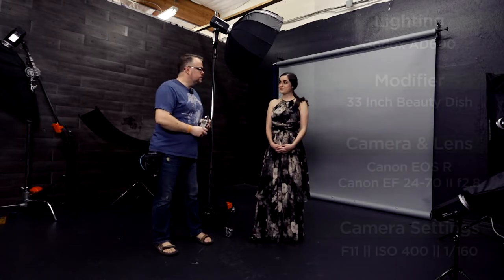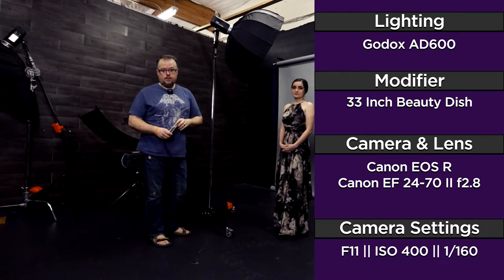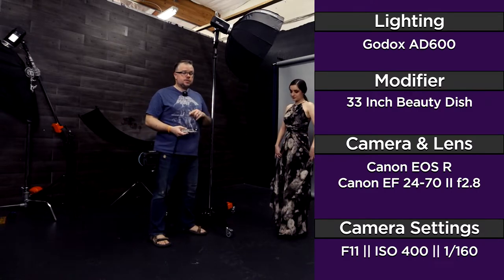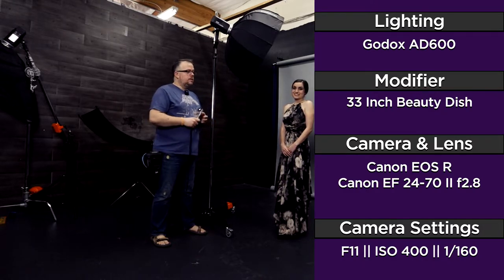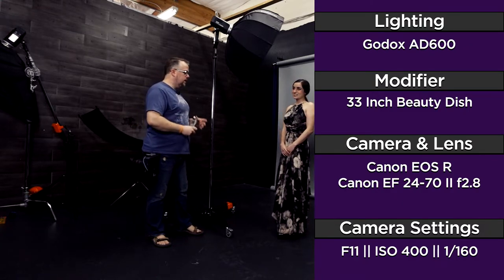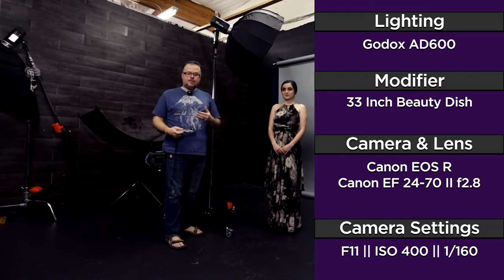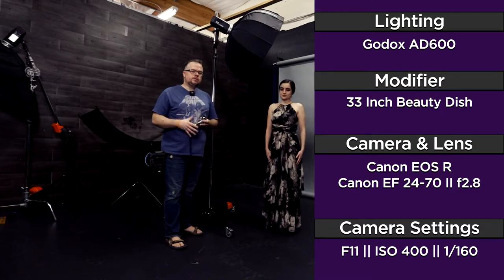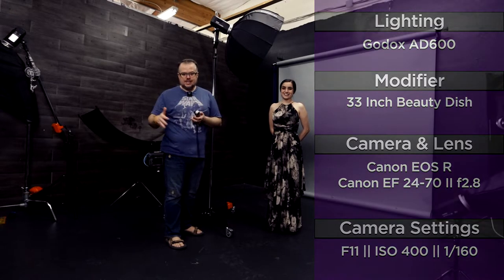Photography Lighting Tutorial: Butterfly and Clamshell Lighting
Finally beginning the lighting tutorials on the channel, starting with my favorite lighting pattern of Butterfly lighting.  We'll discuss the how to do butterfly lighting, what tools to use and variations on the theme.  Those variations will lead us into a demo of Clamshell Lighting which is very similar to Butterfly and has different strengths and uses.

Manfrotto Light Stand
Sekonic Light Meter